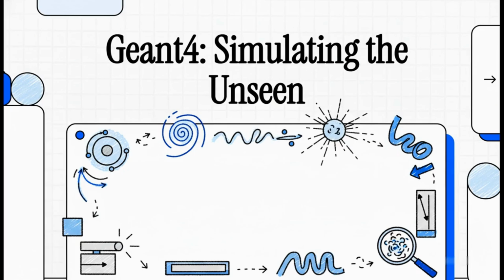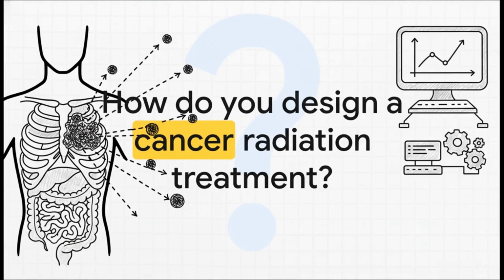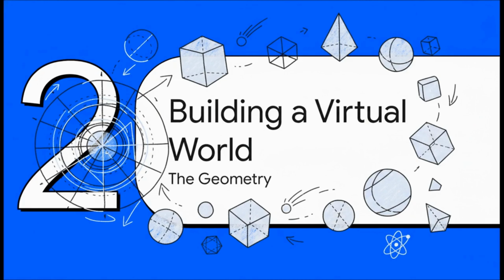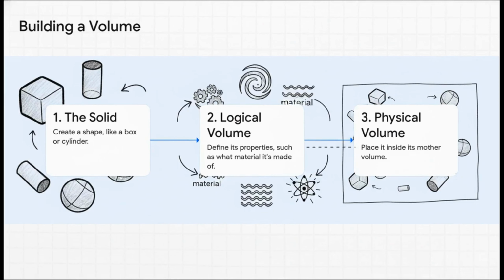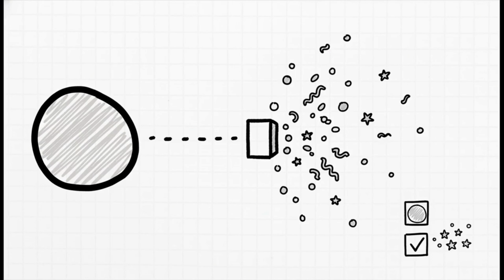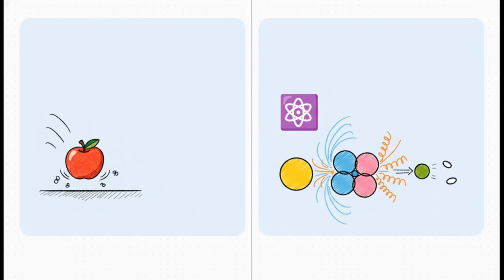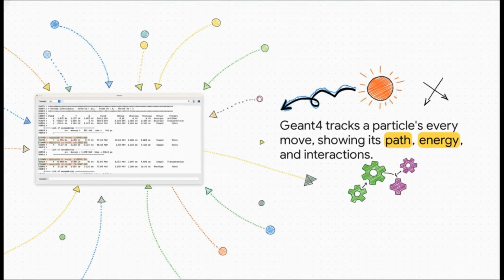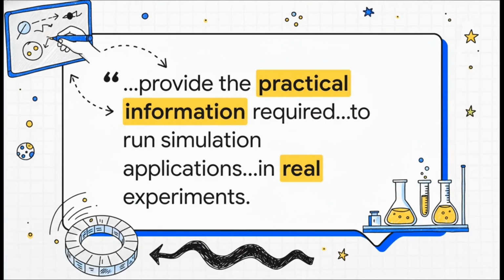1 - Geant4 : Simulating the Unseen